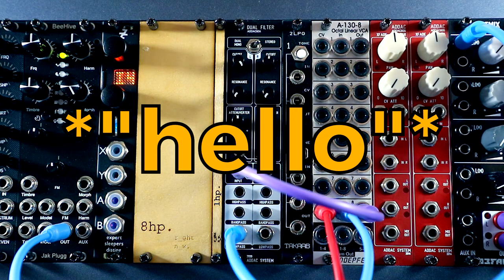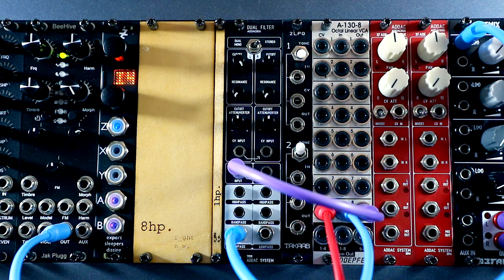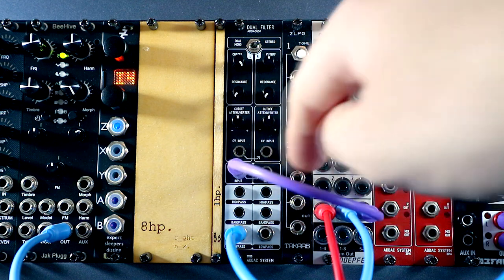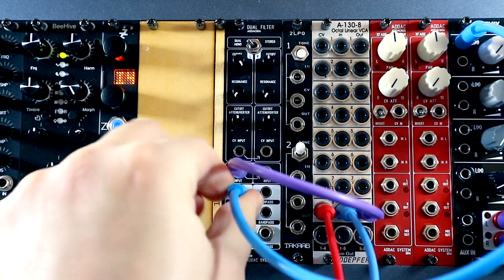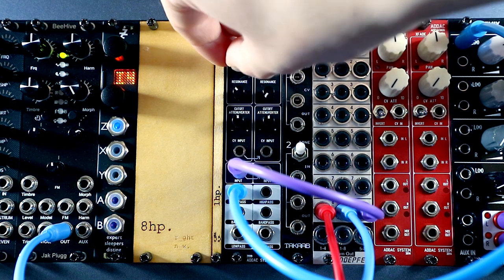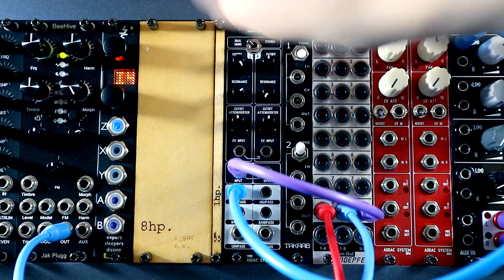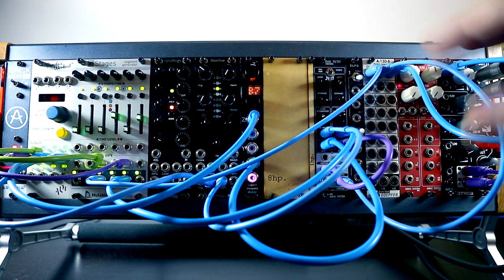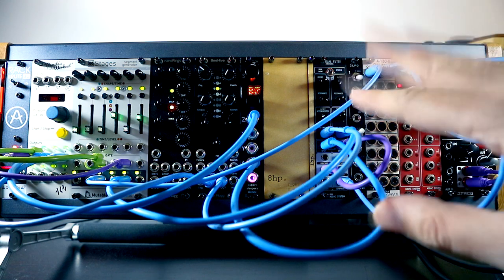ADDAC604 - Dual Filter - a little stereo filter that likes a little filth!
I bought the ADDAC604 Dual Filter module pretty much on a hunch - it fit the form factor and feature set that I was after but I struggled to find a demo so I had to just "trust" that I'd like it based on other filters in the ADDAC range.

So this video is the demo that I would have wanted to find before I made the purchase - hopefully it'll help you out if you're looking to pick up a stereo filter module some time soon!

Timings:
00:00 - Intro
00:38 - Features
03:20 - Mono Filter Sweeps
07:25 - Driving the Filter
10:14 - Mono to Stereo Upmixing with Filter Offsets
11:53 - Generic (albeit stereo) Acid Line
14:05 - Stereo Filtering
20:28 - Can We Track V/Oct?
21:46 - Pinging The Filter
24:11 - Parallel Bandpass Vocal Sounds
26:05 - Spectral Panning with a Single Channel
27:23 - Series Routing for Different Flavours
29:06 - Audio-rate Madness (pseudo-FM and percussion sounds)
32:11 - Final Thoughts